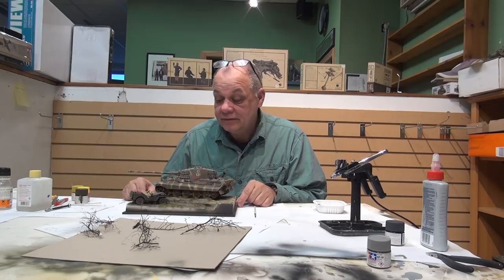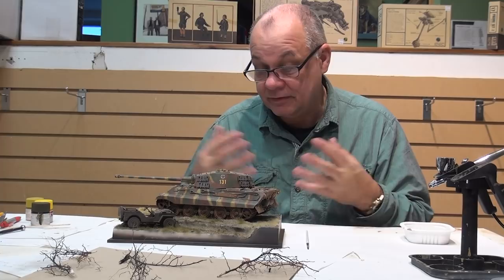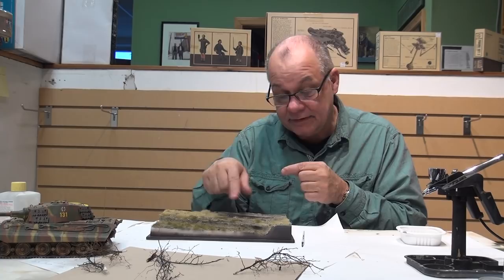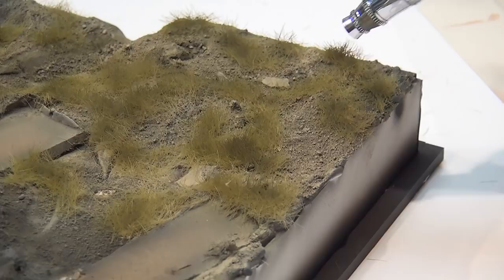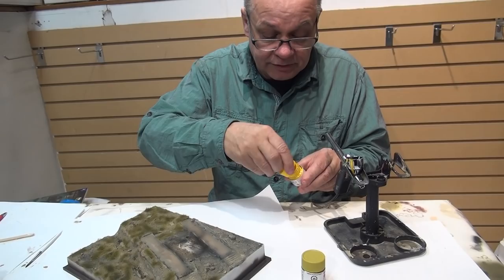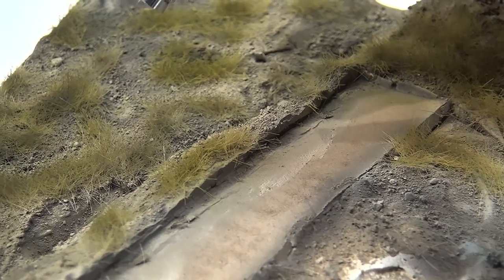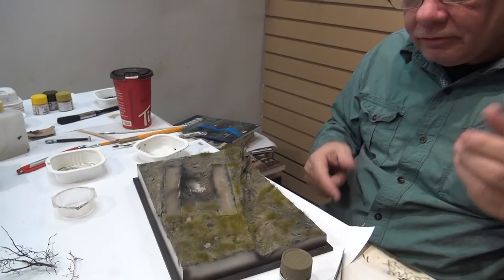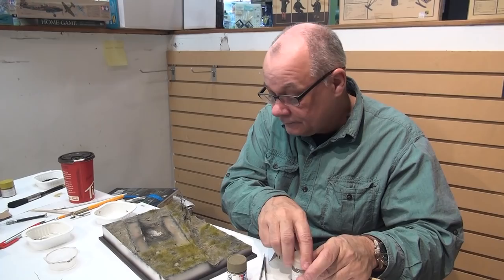King Tiger and Groundwork Episode 20